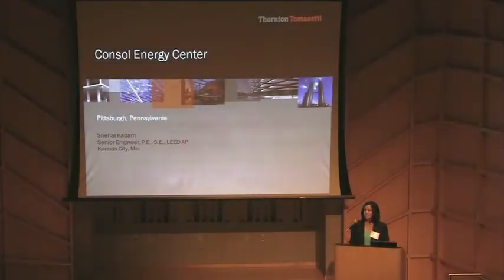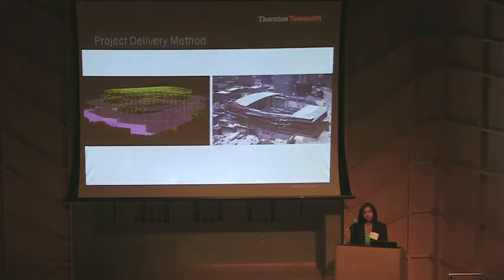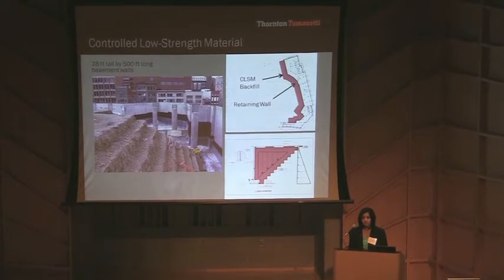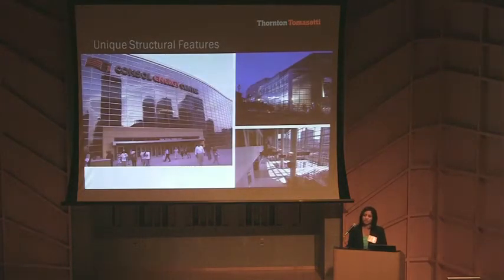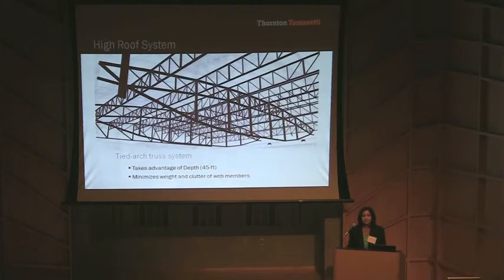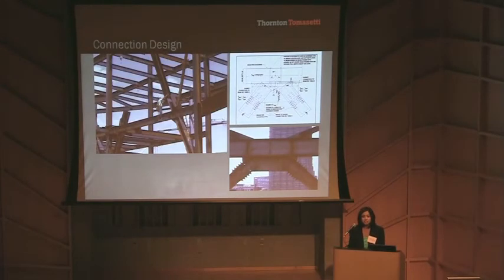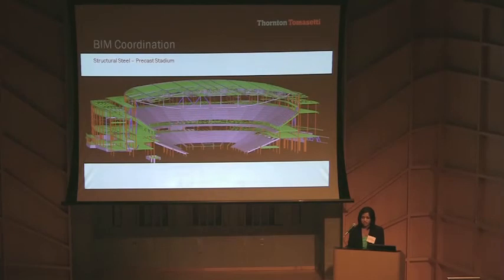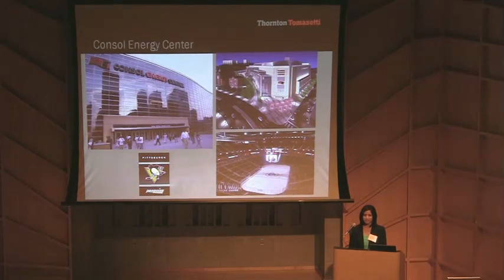2011 Annual Meeting - CONSOL Energy Center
Snehal Kadam discussing Thornton Tomasetti's work on the CONSOL Energy Center.